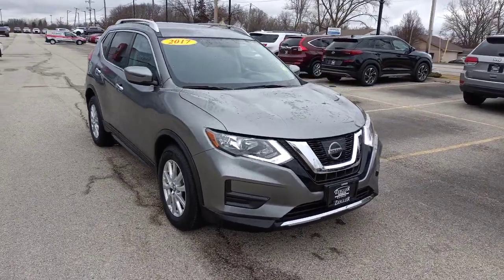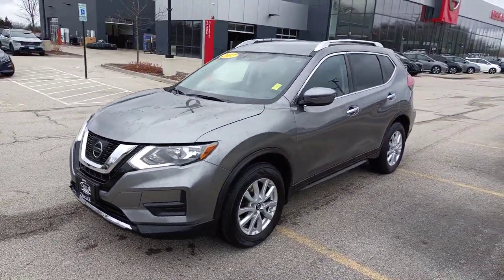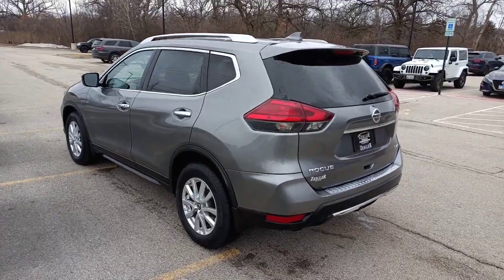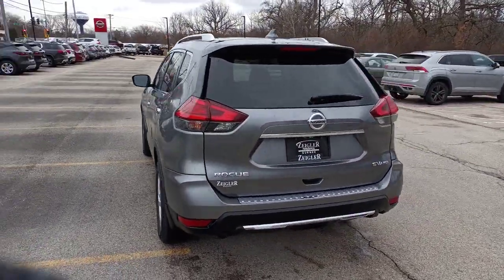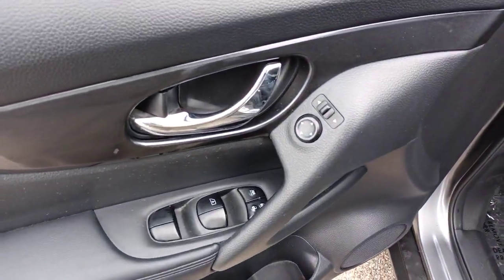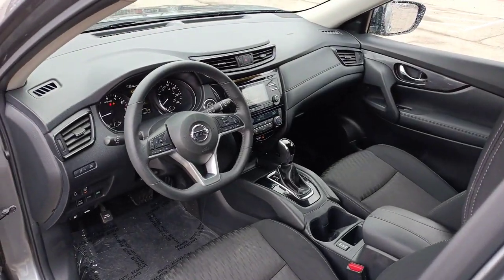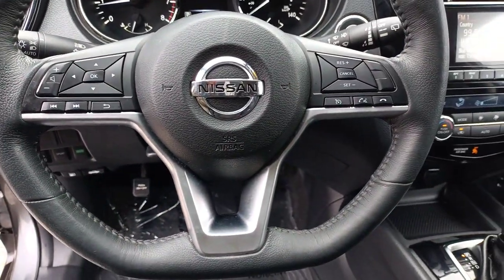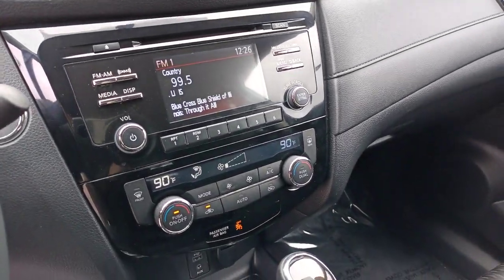2017 Nissan Rogue Gurnee Waukeegan, Chicago, Kenosha, Schaumburg AT5319A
Gun Metallic Used 2017 Nissan Rogue SV available in 3175 Grand Avenue, Lindenhurst, Illinois at  Zeigler Nissan of Gurnee. Servicing the Gurnee, Waukeegan, Chicago, Kenosha, Schaumburg, IL area.

Rogue SV
2017 Nissan Rogue SV - Stock#: AT5319A

Recent Arrival! 2017 Nissan Rogue SV Gun Metallic *NEW TIRES *ONE OWNER AWD. 25/32 City/Highway MPGbrAt Zeigler Nissan of Gurnee we take pride in treating our customers like family ensuring that your experience is one that you will never forget. Every vehicle has been through a multi-point safety inspection and professionally cleaned and disinfected for your protection. We are proud to service customers in Gurnee Crystal Lake Libertyville Glendale Heights Kenosha Chicago and all surrounding Chicagoland areas. See dealer for complete details dealer is not responsible for pricing errors. Price may exclude certain taxes fees and/or charges. See dealer for details. The value of used vehicles varies with mileage usage and condition. Book values should be considered estimates only. Some of our used vehicles may be subject to unrepaired safety recalls. Check for a vehicles unrepaired recalls by VIN FOR A GREAT EXPERIENCE. Awards:br * 2017 KBB.com 10 Best SUVs Under $25000